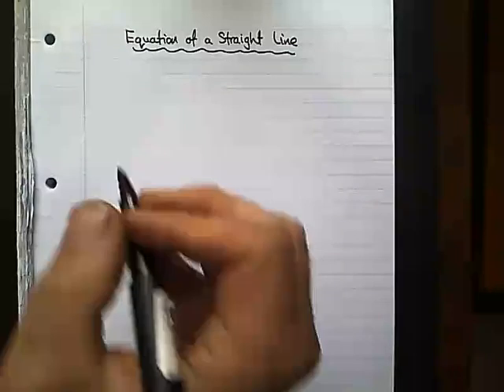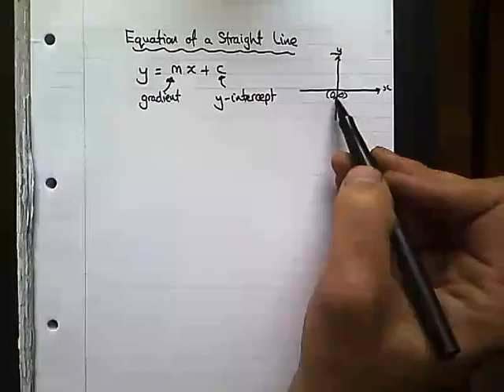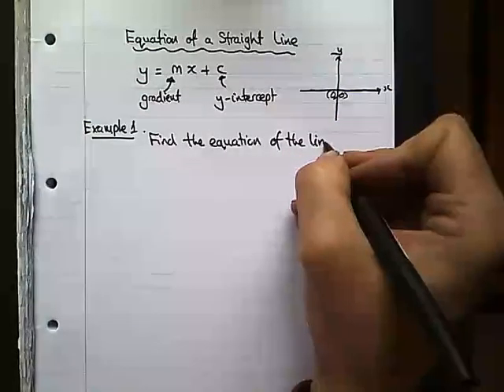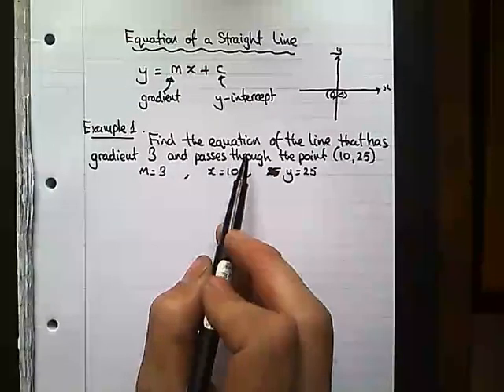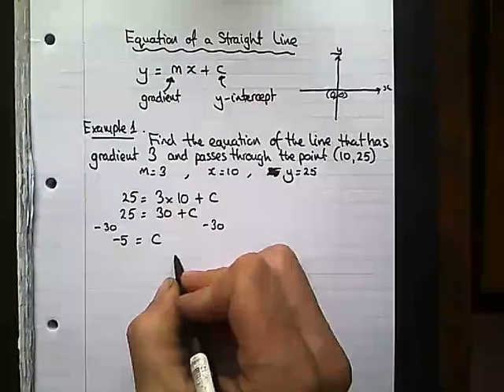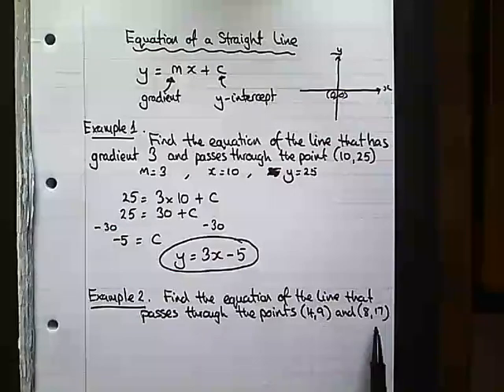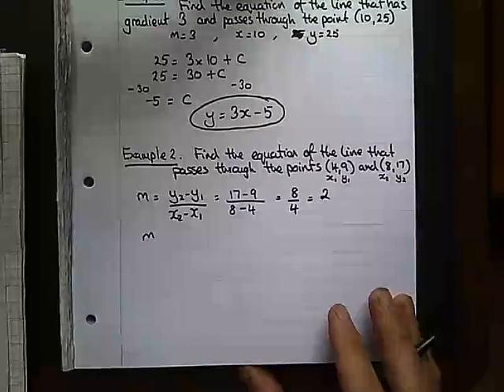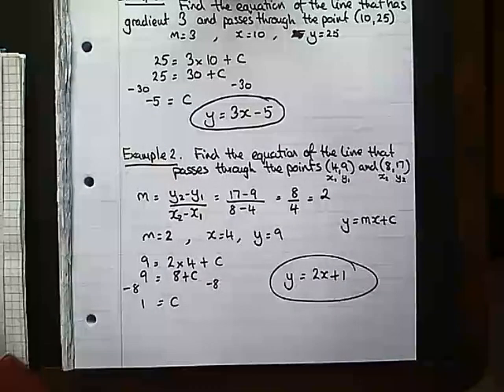Equation of a Straight Line